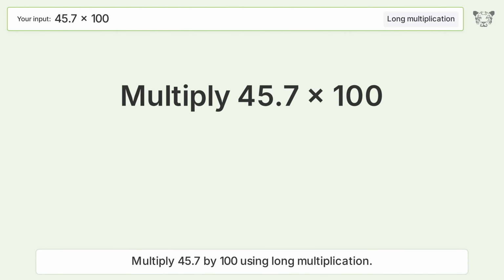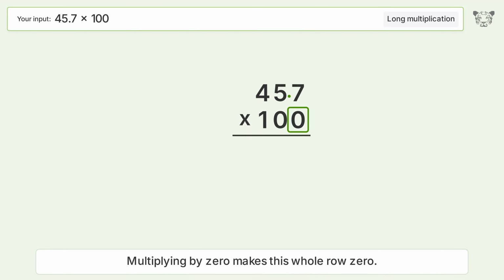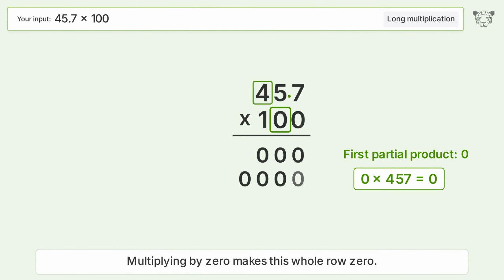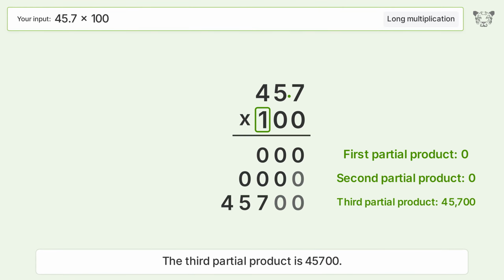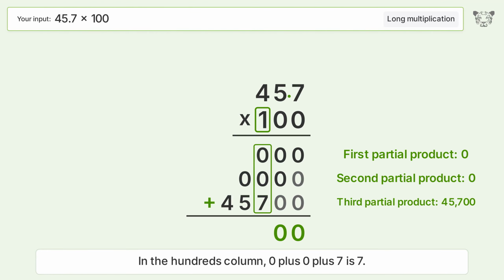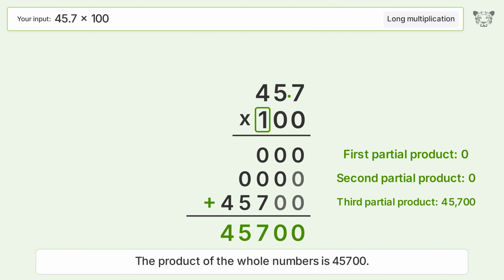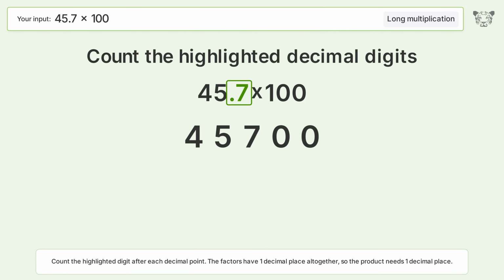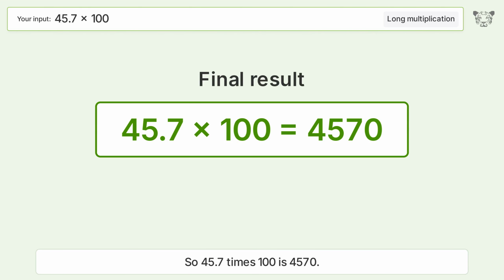45.7 x 100 Long Multiplication - Step-by-Step